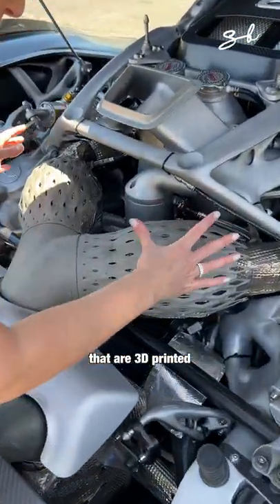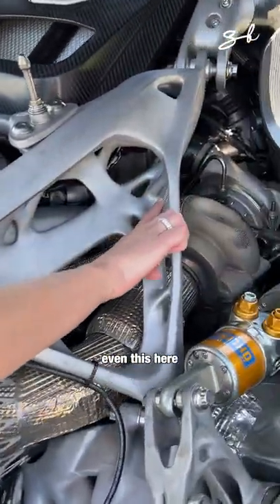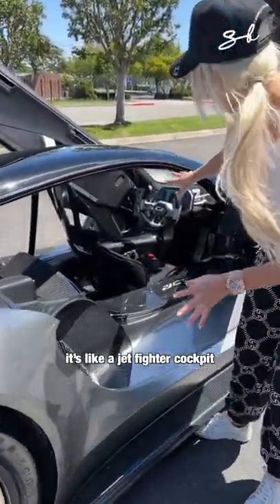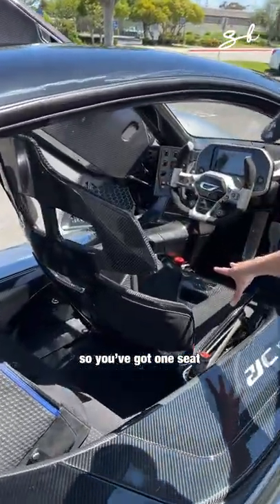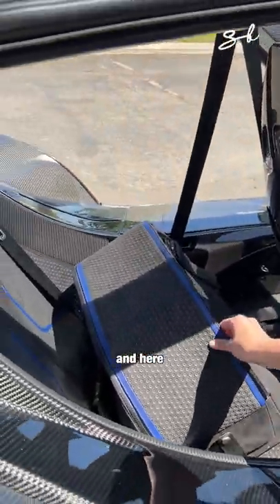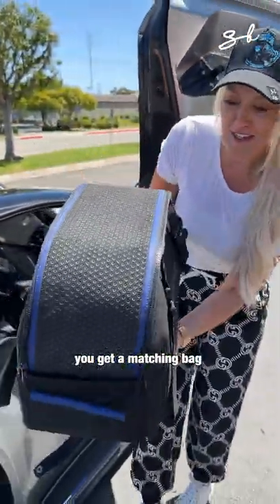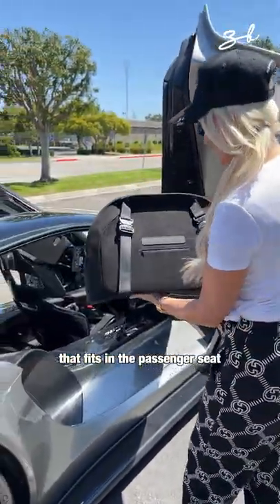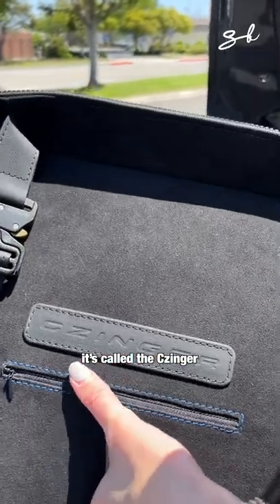Hybrid Supercar With A Jet Fighter Cockpit 🔥🚀